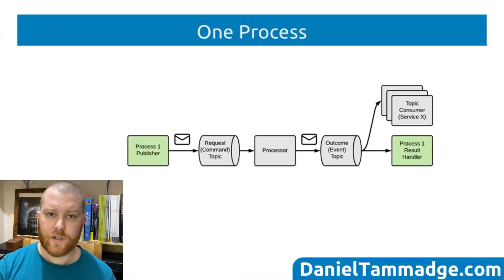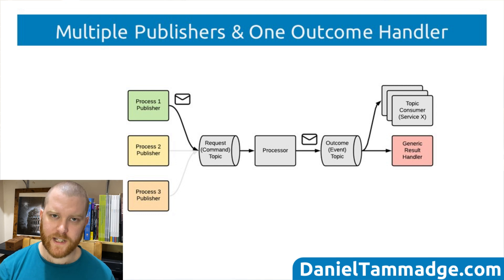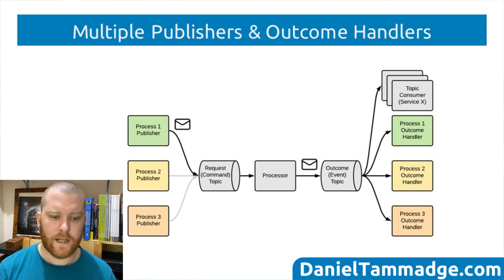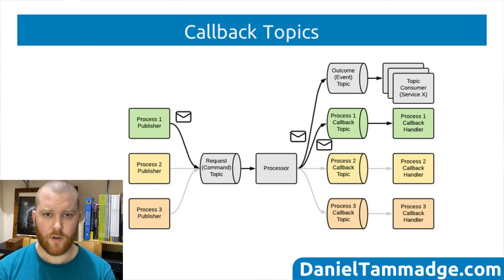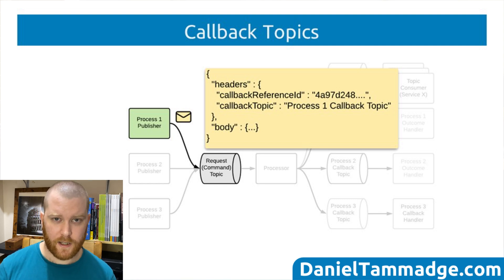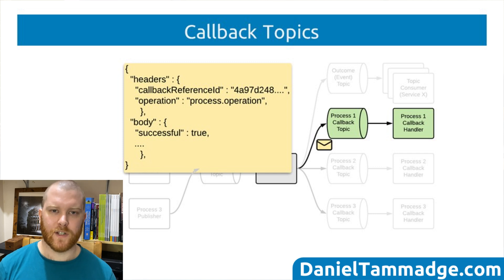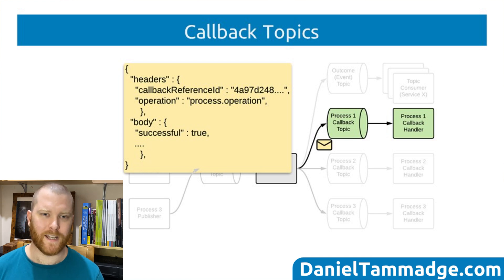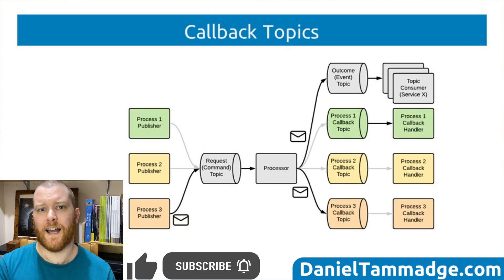How to trigger specific microservices after events are processed? Apache Kafka. EDA 101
In this video I will be explaining callback topics and why you would want to use the callback topic pattern in your event-driven solutions especially in SOA and microservices.

DanielTammadge.com

I use for my diagrams & where I use my pro subscription to find images for my content